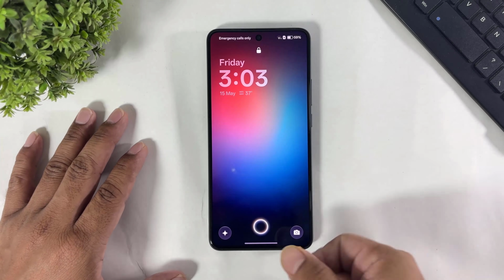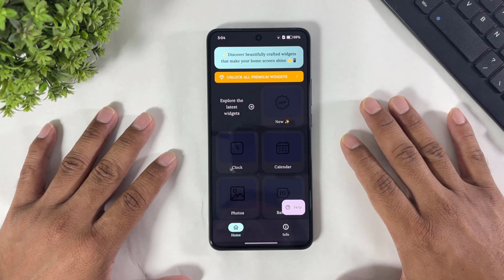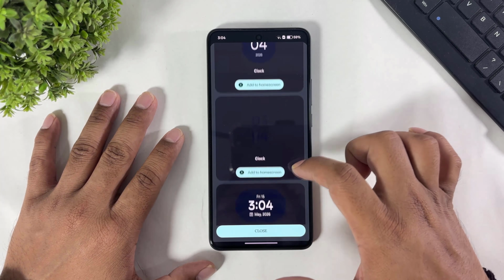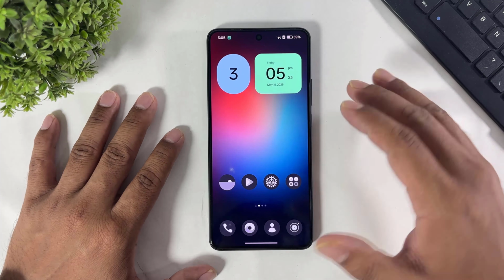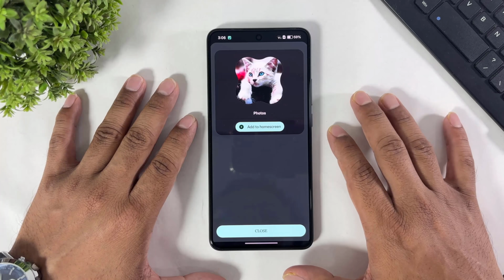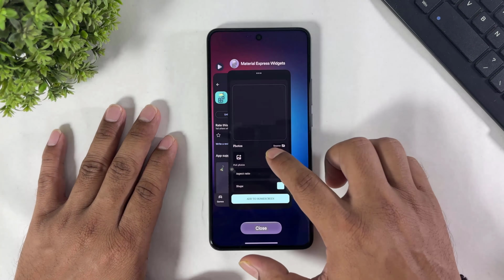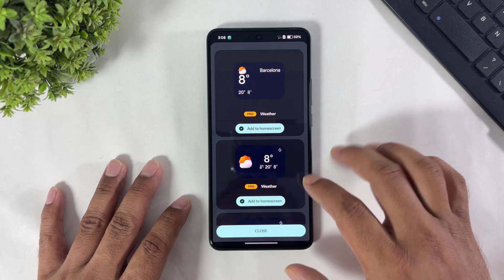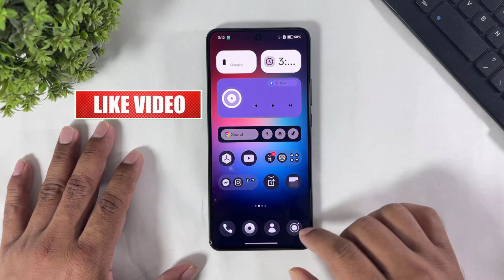Install Android 17 Material Widgets On Any Android